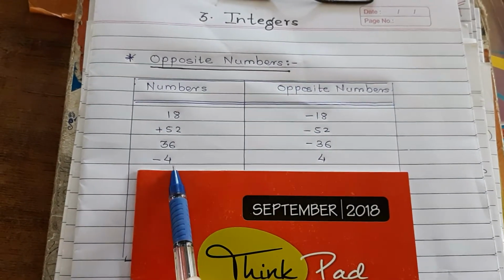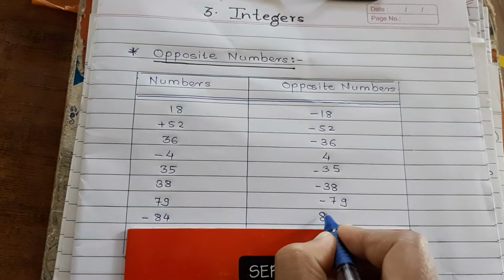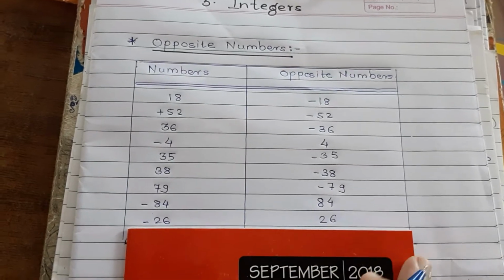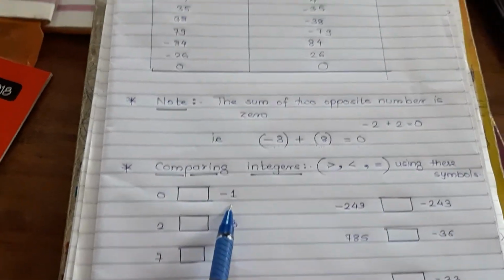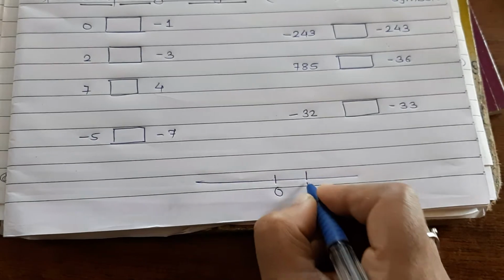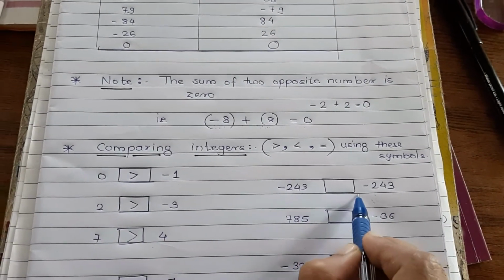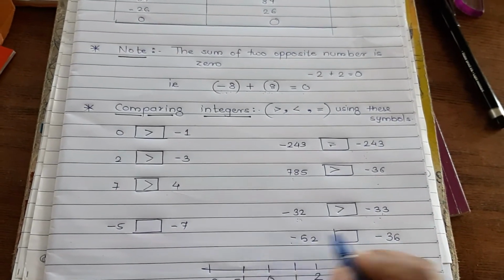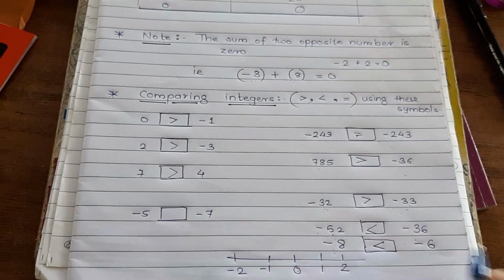6th std / Maths / Lesson no 3 / Integers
Opposite numbers and comparing numbers